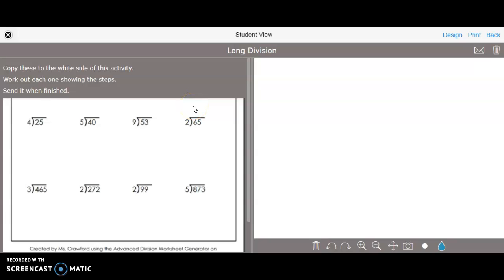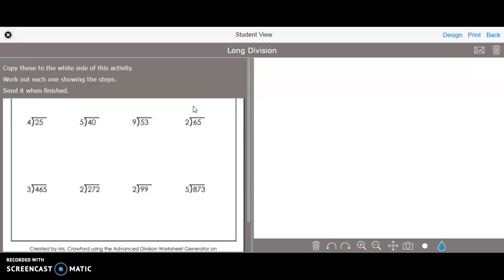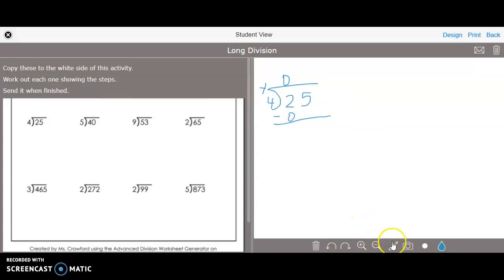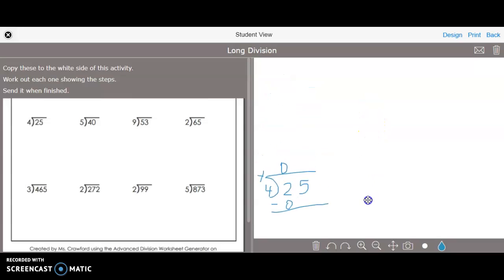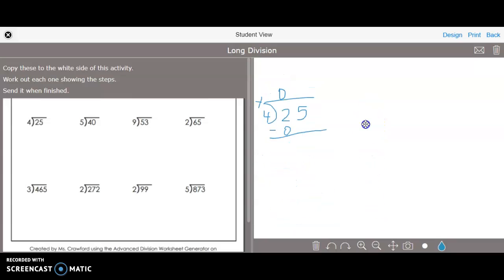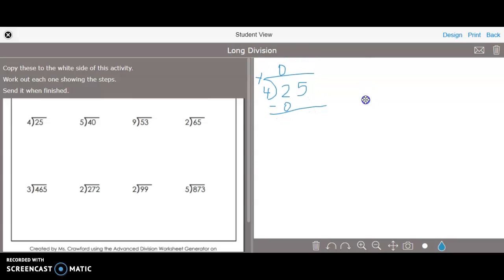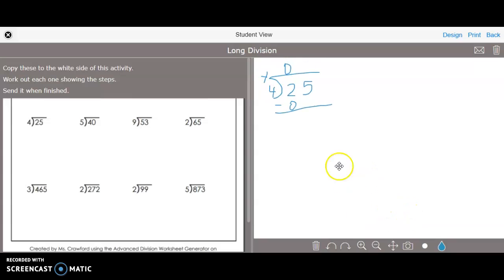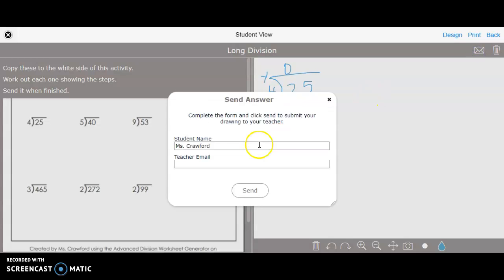Long Division interactive worksheet